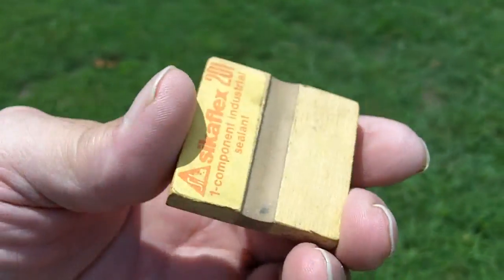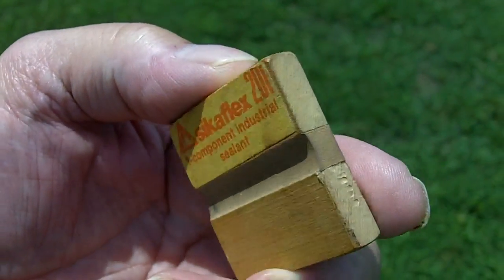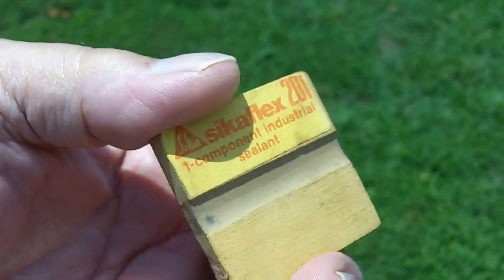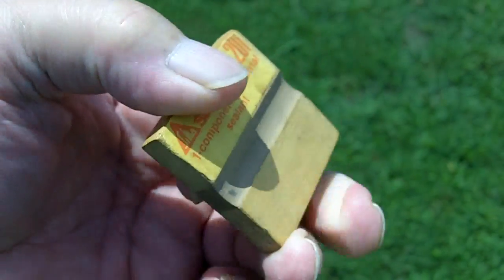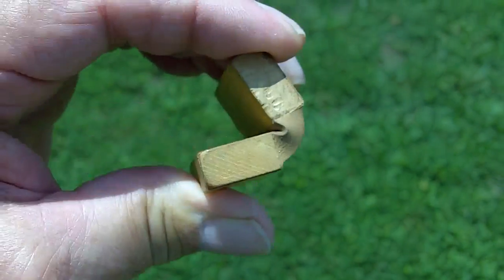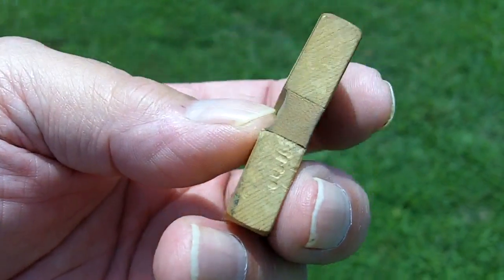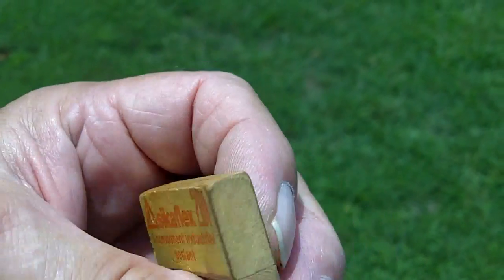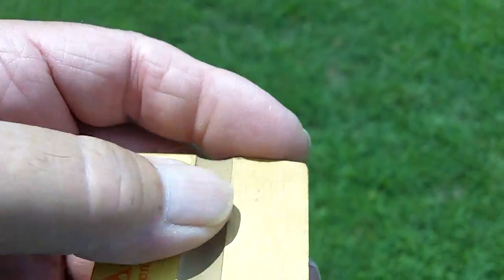Recumbent Trike Test, Homebuild Polyurethane Frame 'Welds' 2012-08-04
Simply a quick introduction to Polyurethane adhesive caulk for bicycle/tricycle frame construction. Further study is strongly encouraged as us joint testing and technical assistance from the manufacturer. I chose to use a Sikaflex test sample because it works for me in the environment to which the bond would be exposed.

Best wished to a good cycle build.